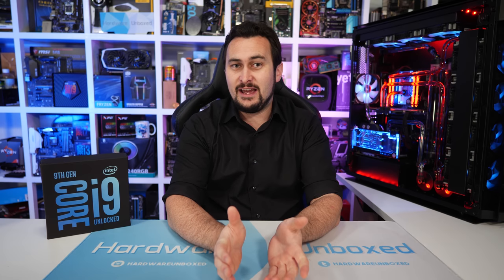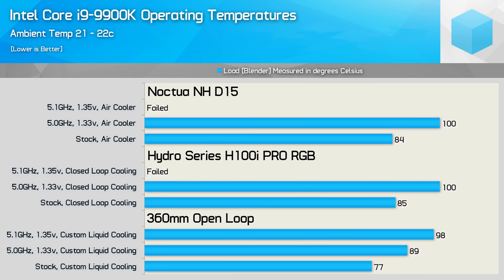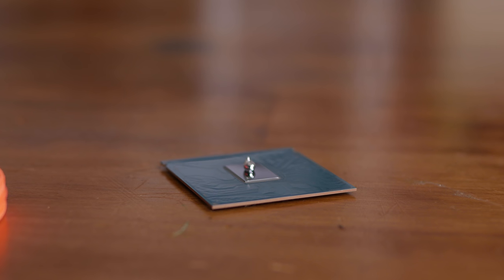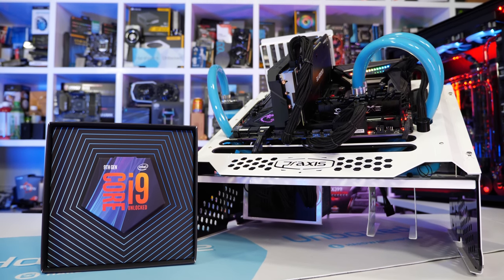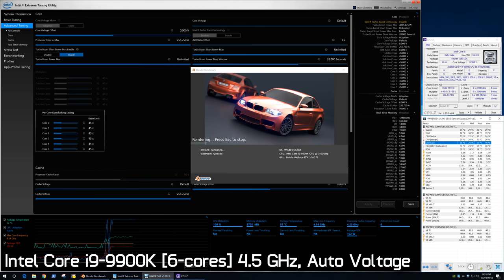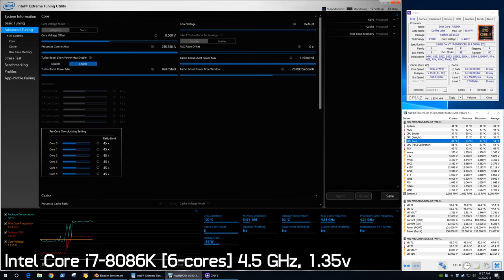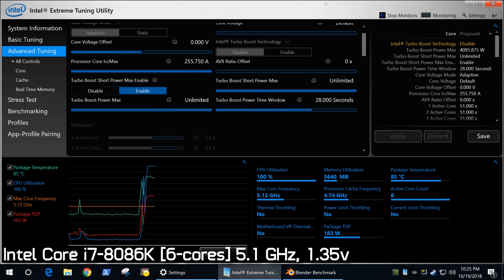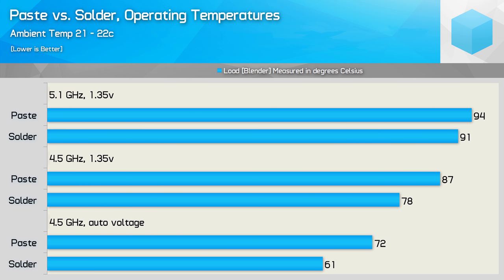Why is the Core i9-9900K so HOT? STIM test, Solder vs. Paste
Check Prices Now:
Core i9-9900K
Core i7-9700K
Core i5-9600K
Z390 Motherboards

Core i9-9900K, STIM test, Solder vs. Paste